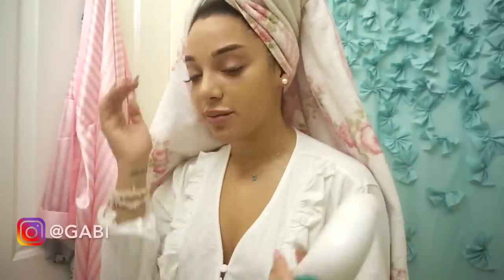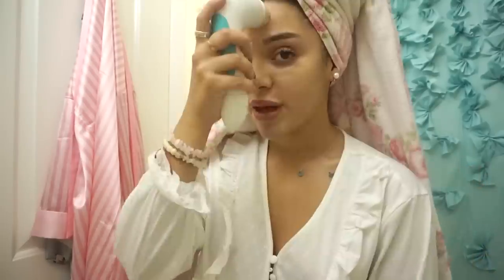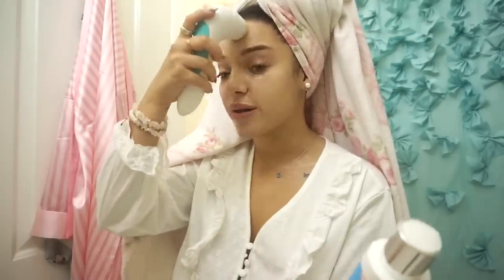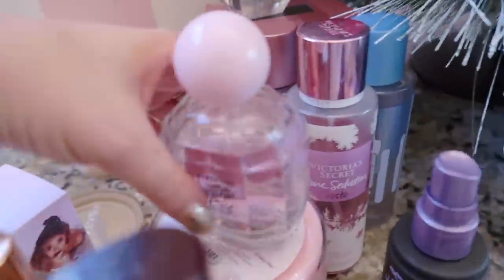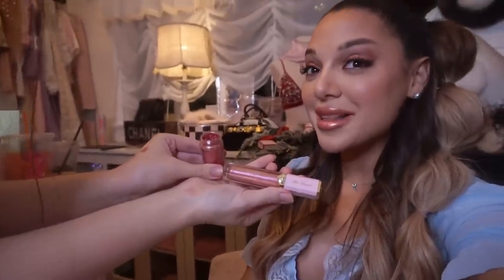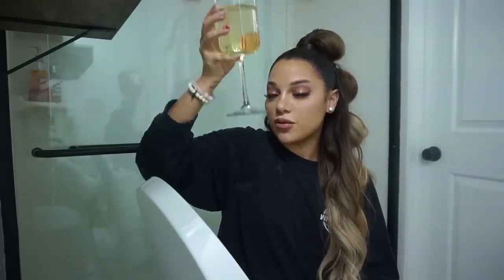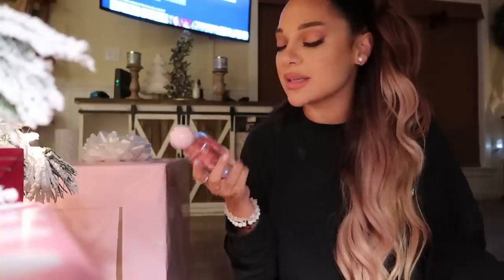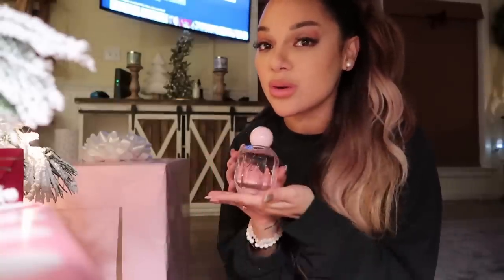on set of my fragrance commercial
Beautiful mess FRAGRANCE coming NOV 30th! PRE ORDER BEGINS NOV. 13TH!

hi i’m gabi DeMartino
stay fancy always

a video is posted every 3 days!

Beautiful Mess album coming to you 2021! (15 tracks)

Thumbnails by: @abbyclocker @abbytheanimator 🐇

Instagram.com/gabi
you’ve never seen an aesthetic til you’ve seen my instaaaa

follow the instagram page for our home!
Follow my show on instagram!

For $5 in ride credit, download the Lyft app using my referral It's the most affordable ride in town.

make sure to follow the instagram page @blooduqeensofficial

fancysnapsbygab
i mean, if you’re girly and would love to see girly snaps and over-usage of snapchat filters then go ahead and add me!!

i have my own series going on this channel in october and you can get inside looks already at @bloodqueensofficial on instagram!!!